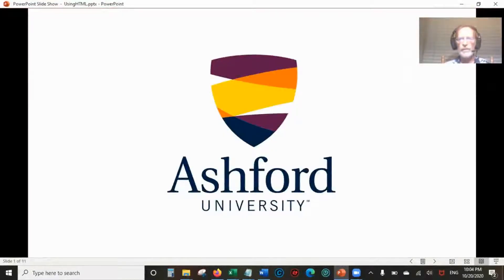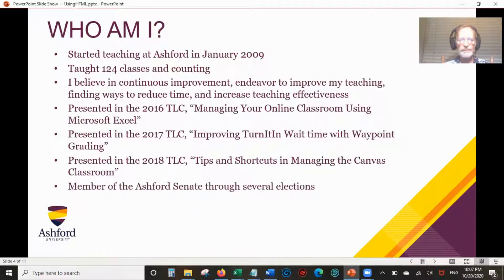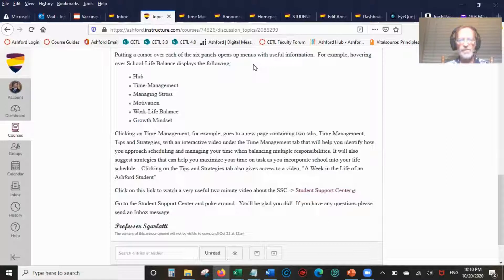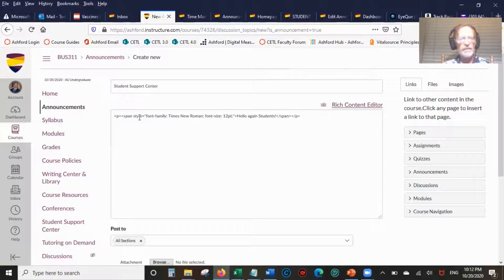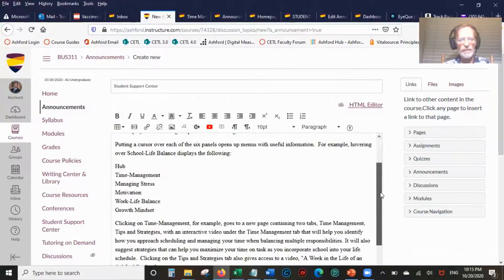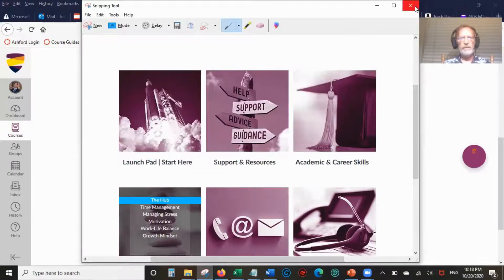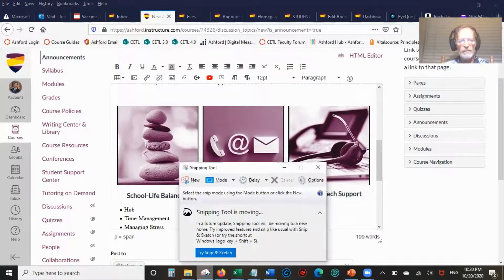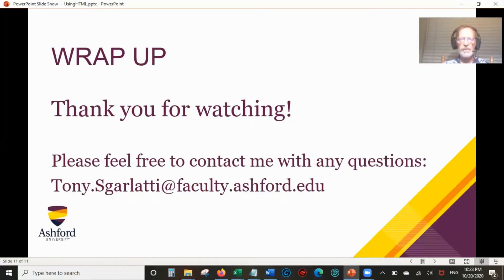TLC 2020 Using HTML in Creating Better Visuals